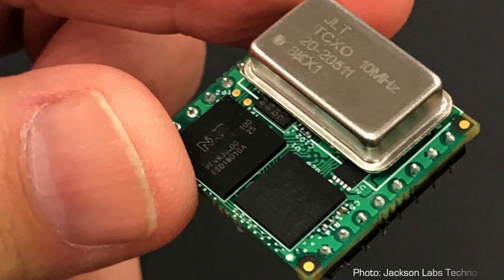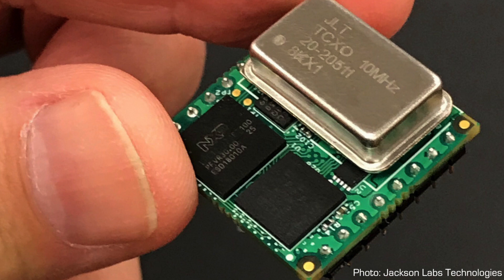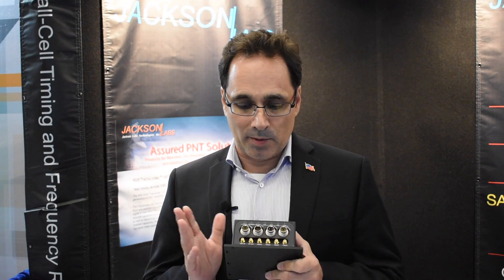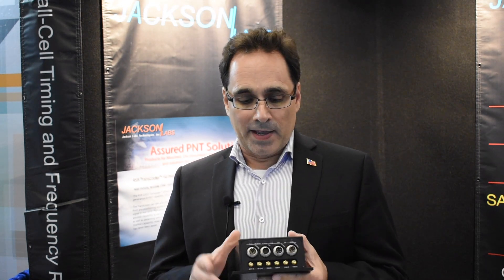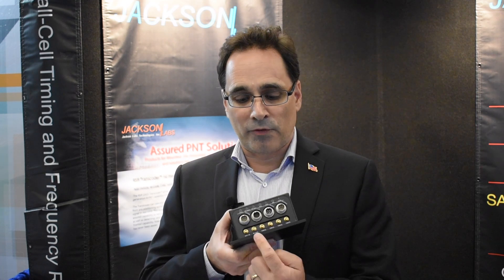Jackson Labs introduces Micro-Transcoder, PNT-5500 reference receiver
At the Institute of Navigation’s 2019 Joint Navigation Conference, Jackson Labs Technologies Founder and President Gregor Said Jackson discusses two of the company's newest products: the Micro-Transcoder GPS RF modulator/simulator and PNT-5500 reference receiver.